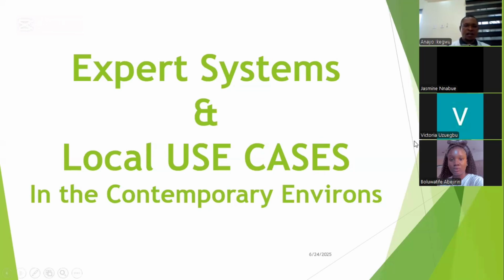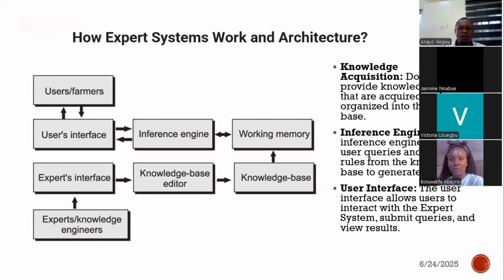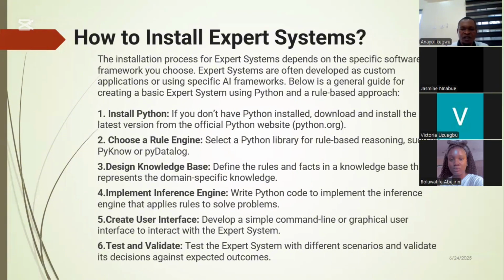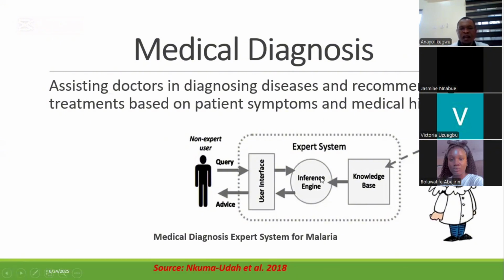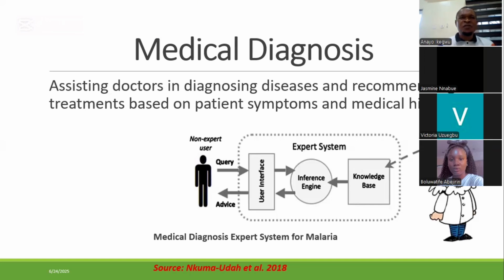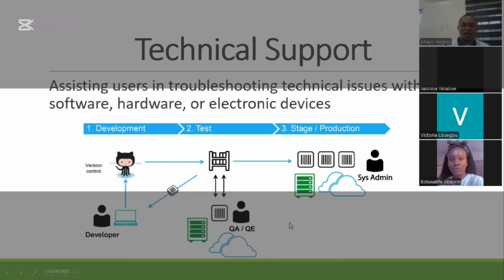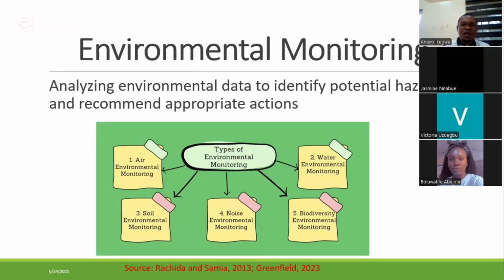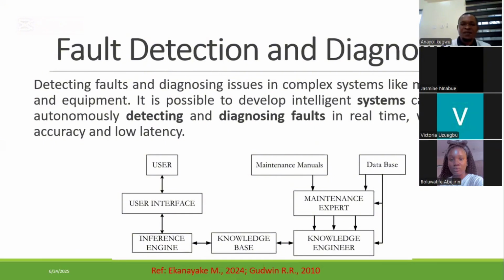Expert Systems and Local Use cases in Contemporary Environs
A lecture note